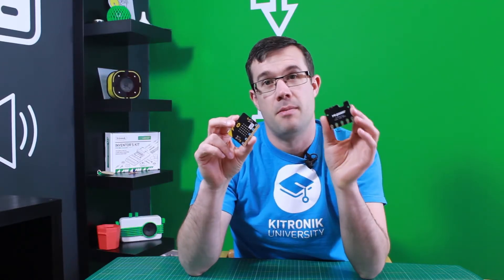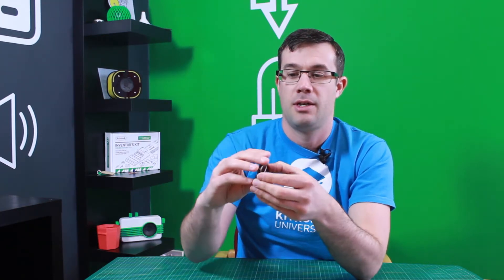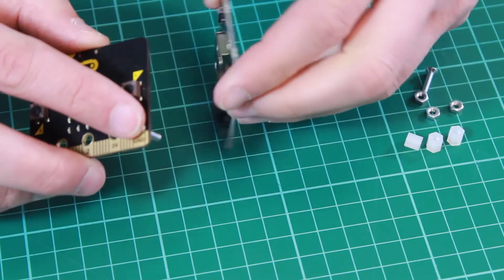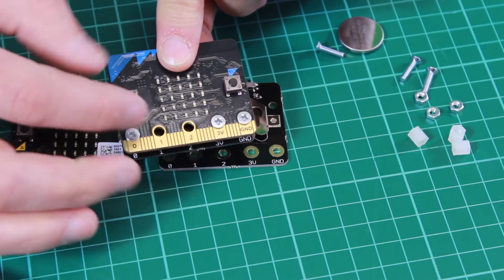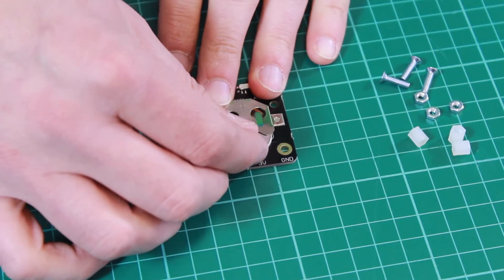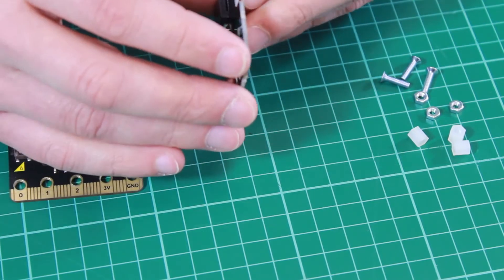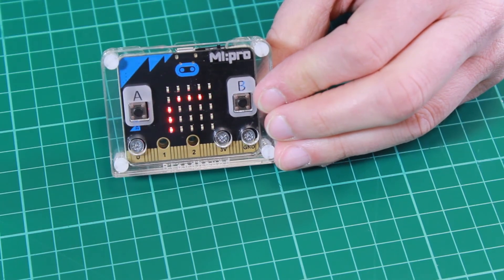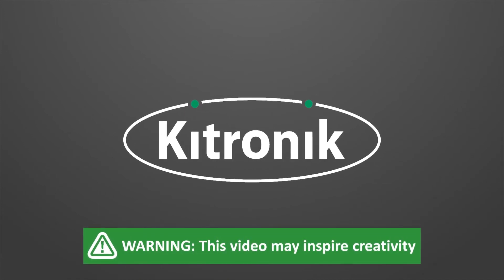MI:power Board for the BBC micro:bit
The BBC micro:bit project is all about inspiring a new generation to get creative with digital technologies and code. At Kitronik we are focusing on facilitating both the Educational and the practical uses of the BBC micro:bit. The portability of the micro:bit demands that its power source also be portable.

We felt that designing a power source that fits directly and snugly to the micro:bit was key to many practical applications, such as wearable's and e-textiles.

Enter the MI:power Board.